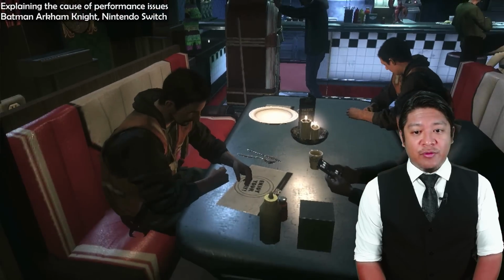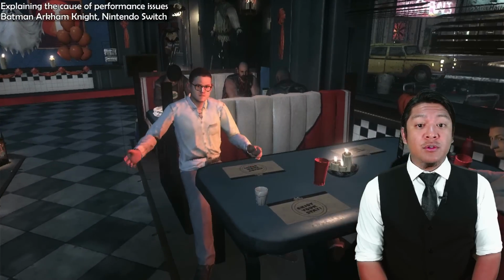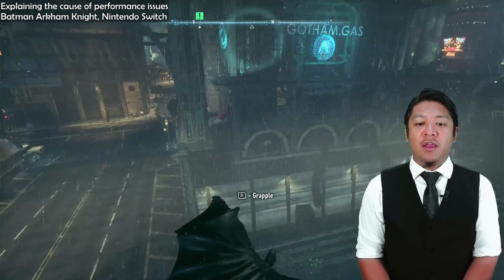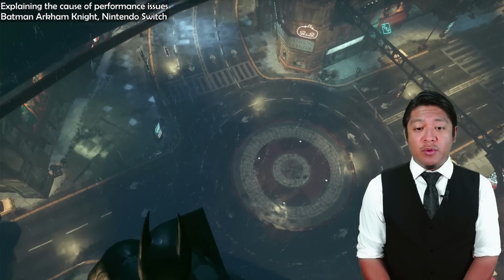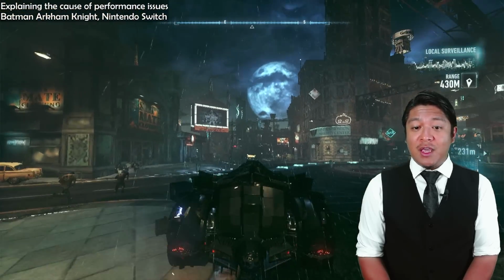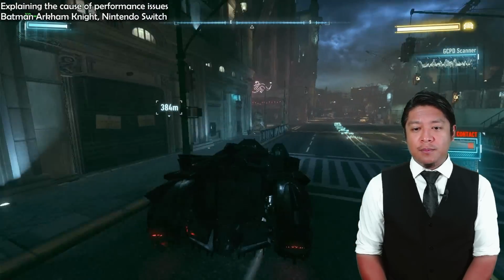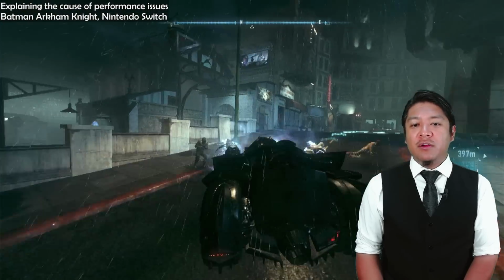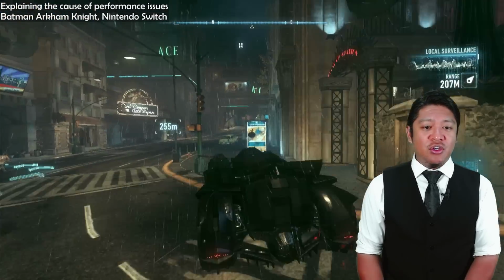Explaining why Batman Arkham Knight is broken on Nintendo Switch | Game Dev Analysis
Batman Arkham Knight is developed by Rocksteady Studios, Feral Interactive, Iron Galaxy and published by Warner Bros. The game is infamous for its performance issues on Nintendo Switch. Why did this happen? Game developer, Jerrel Dulay, explains the issues and offers insight on how to avoid these aspects in game development.